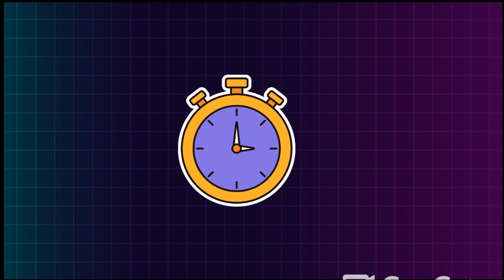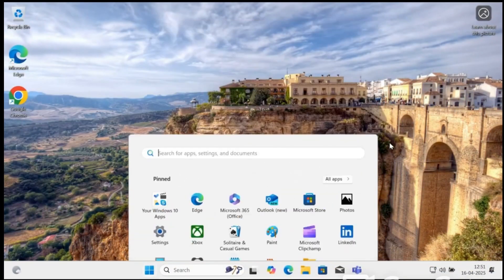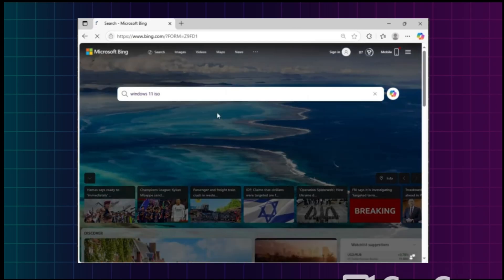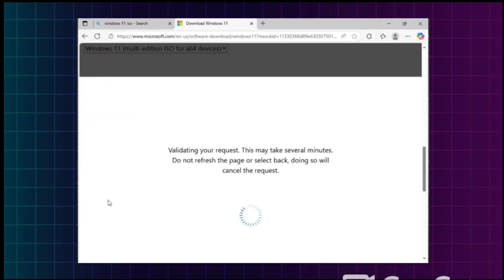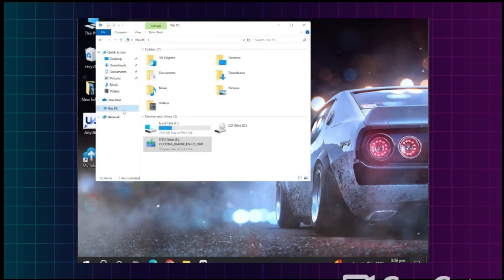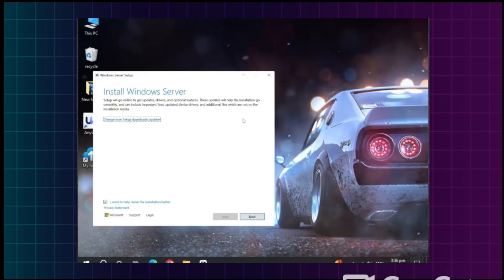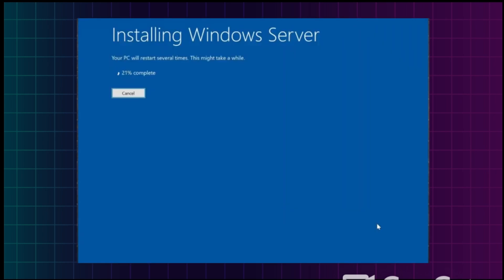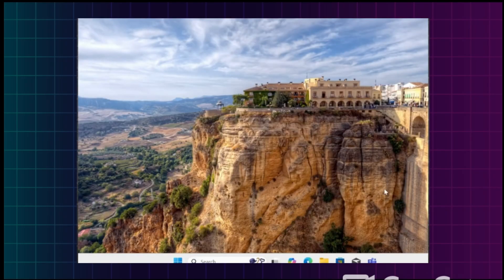How to Install Windows 11 on Unsupported PC or Laptop (Step-by-Step Guide)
📌 Video Title:
Install Windows 11 on Unsupported PC or Laptop (Step-by-Step Guide)

📄 Description:
Want to install Windows 11 on an old or unsupported PC or laptop? You're in the right place!
In this easy step-by-step tutorial, I’ll show you how to bypass Microsoft’s hardware checks and install Windows 11 smoothly—even if your device doesn’t meet the official requirements.

Whether your PC lacks TPM 2.0, Secure Boot, or a supported processor, this guide will help you install Windows 11 safely without any complicated tech skills.

⚠️ Note: Microsoft has announced it will stop updates for Windows 10 after October 2025. So if you're stuck on an older machine, this method could be your only way forward!

🧩 What you'll learn in this video:

Check if your PC is unsupported

Download the Windows 11 ISO

Create a bootable USB

Modify registry or use bypass tools

Complete the Windows 11 installation

💡 Bonus Tip: I’ll also share how to keep your Windows 11 secure and optimized on older hardware.

1. Can I really install Windows 11 on an unsupported PC or laptop?
Yes! You can bypass the TPM 2.0, Secure Boot, and CPU requirements using registry tweaks or third-party tools. This video covers the full process.

2. Will my PC run slow after installing Windows 11?
Performance varies. If your hardware is too old (less than 4GB RAM or a very old CPU), it might lag. But many older PCs run Windows 11 surprisingly well with some optimizations.

3. Is it legal to install Windows 11 this way?
Yes, it’s legal. You're still using official Microsoft software. However, bypassing requirements is not officially supported by Microsoft, so proceed at your own risk.

4. Will I get Windows Updates on an unsupported device?
Microsoft may block updates for unsupported systems, but many users still receive security patches. This could change in the future.

5. Can I go back to Windows 10 if something goes wrong?
Yes. Before installing, it's highly recommended to back up your data. You can always reinstall Windows 10 using the Media Creation Tool.

6. Do I need TPM 2.0 and Secure Boot enabled in BIOS?
No. This tutorial shows how to bypass these checks. However, enabling them (if available) improves security and compatibility.

7. Will this method work with Legacy BIOS?
Yes, but you may need to use a modified ISO or Rufus tool with specific settings. The video includes detailed steps for this scenario.